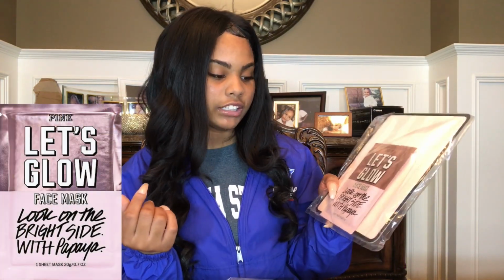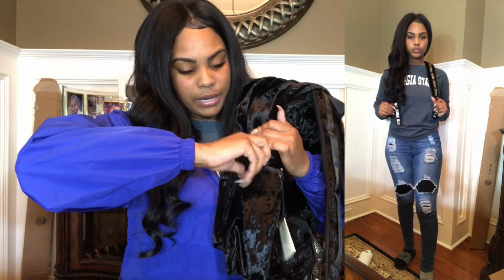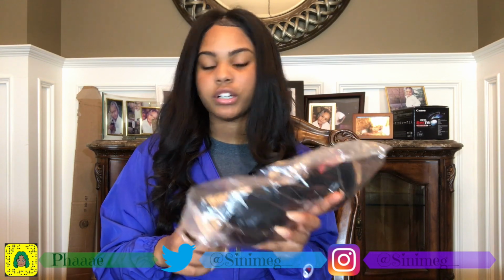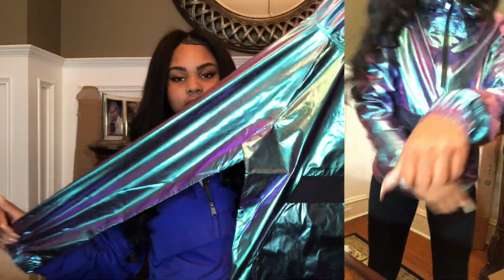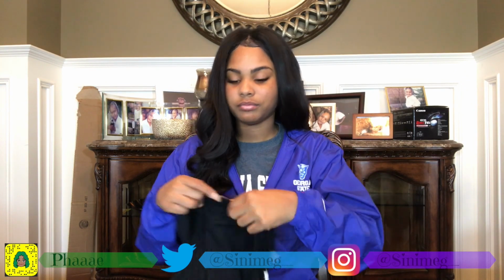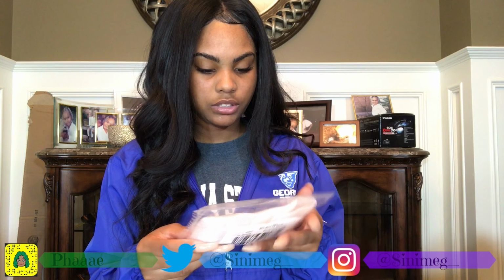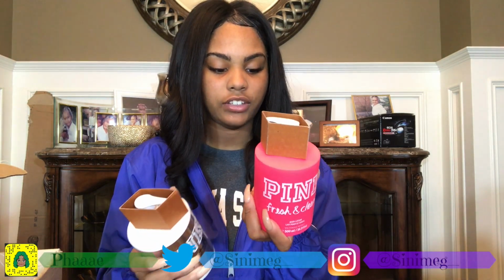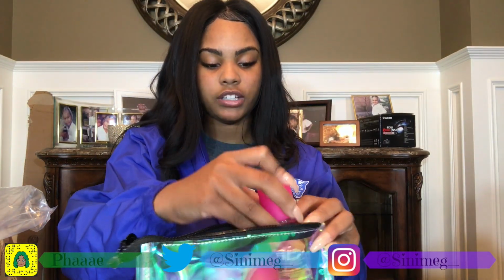HUGE Victoria Secret Haul + Try On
Send me cool things ☺️:
Mae Chronicles

UberEats Sign Up Code:
Sign up with my referral link today and you could qualify for a new promotion where you are guaranteed to make at least $120 in total payout for your first 25 trips

➪FB(1): Phae West FB(2): Mae West
these links are also on the home screen of My Channel